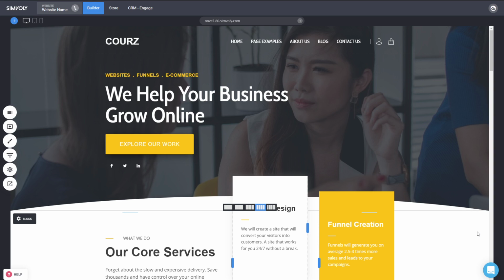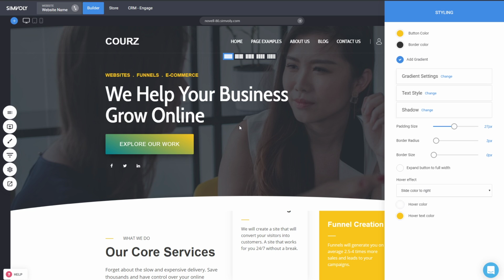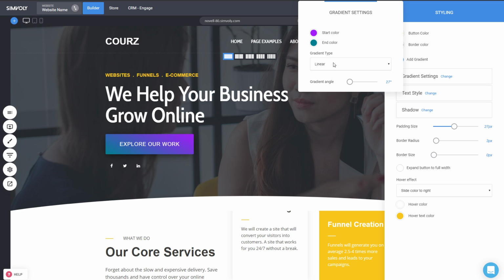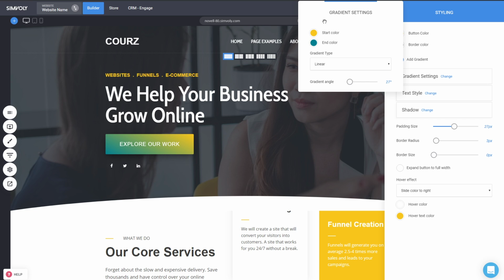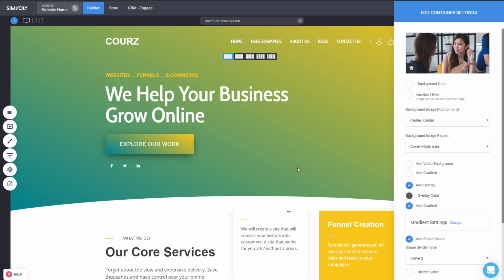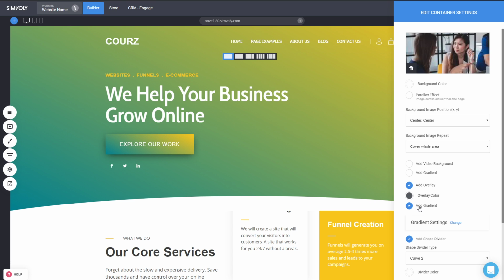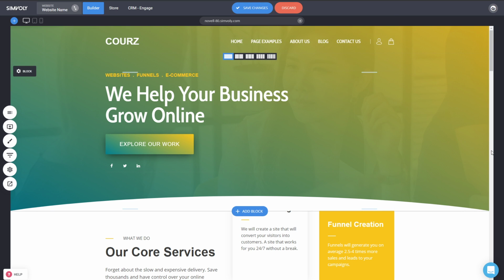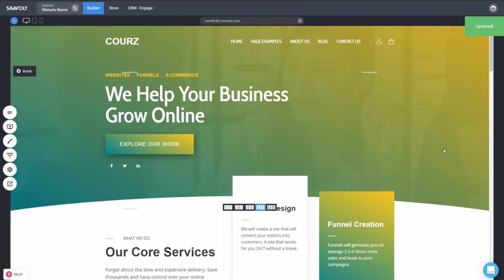Color Gradients [New Simvoly Update]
You can now add Color Gradient for your buttons, blocks, columns and overlays in your designs. Check how easy it is with the new color gradient setting!